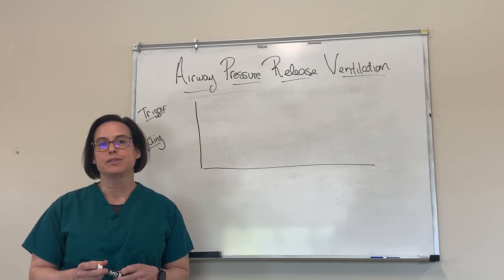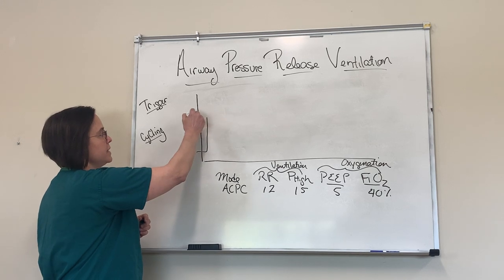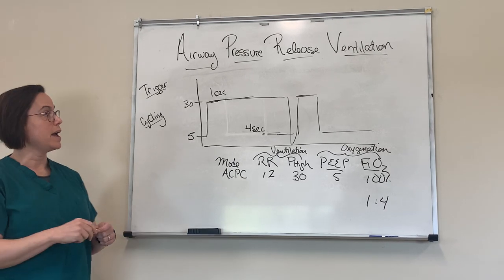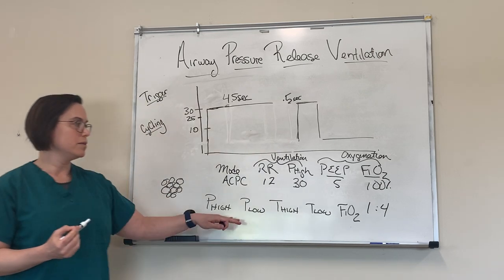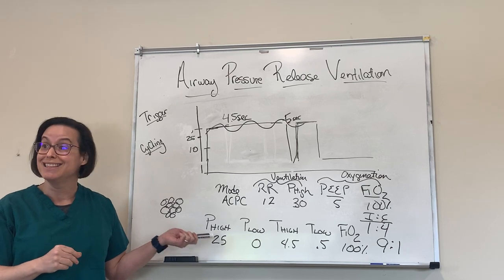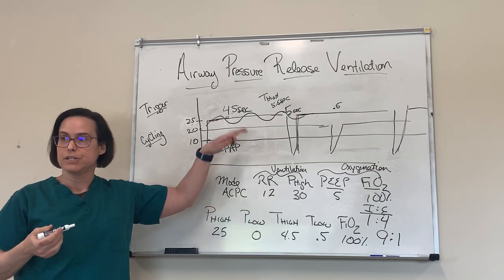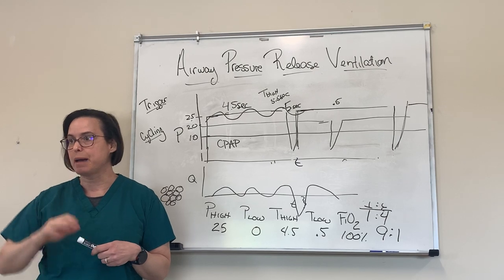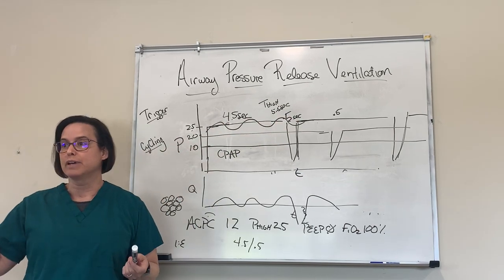Airway Pressure Release Ventilation (APRV)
This video will explain the basics of Airway Pressure Release Ventilation, an option for mechanical ventilation, that is helpful as an oxygen salvage therapy for patients with Acute Respiratory Distress Syndrome (ARDS). This video is dedicated to my amazing Father-in-law, Dr Alejandro Albano, who contracted COVID while caring for his patients and succumbed to the disease. Love you, Lolo!